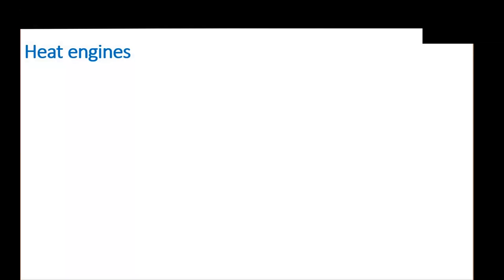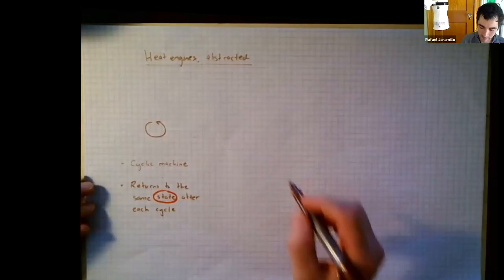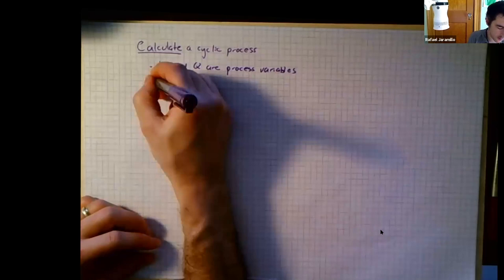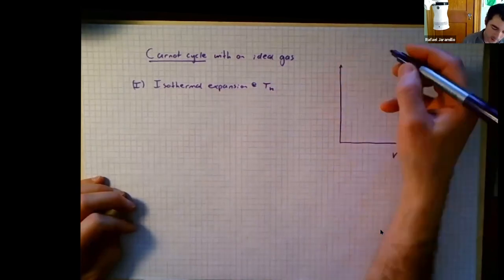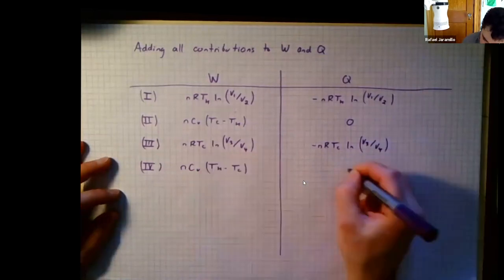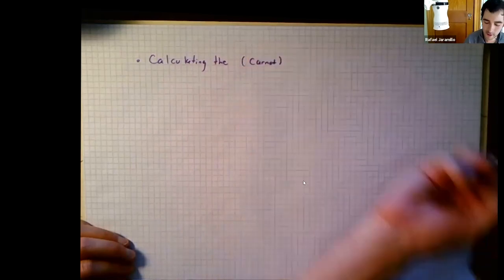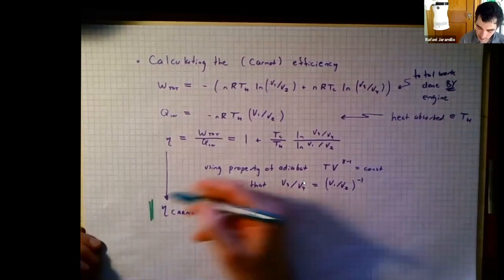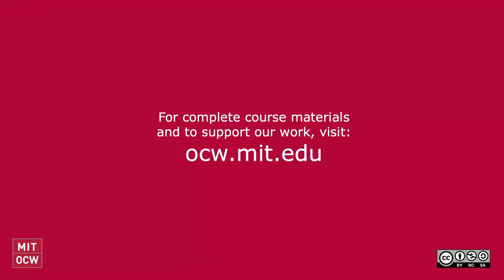Lecture 4: Heat Engines and Energy Conversion Efficiency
MIT 3.020 Thermodynamics of Materials, Spring 2021
Instructor: Rafael Jaramillo

This lecture covers heat engines, the Carnot cycle with ideal gas, Carnot efficiency, and Clausius' theorem.